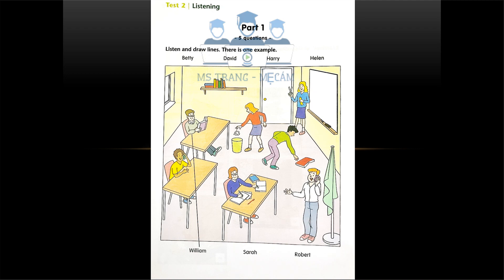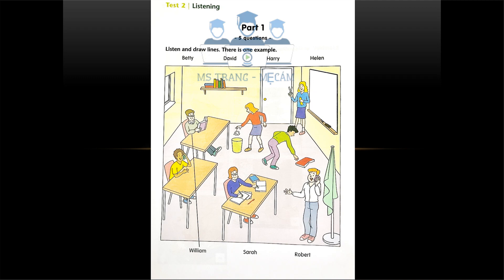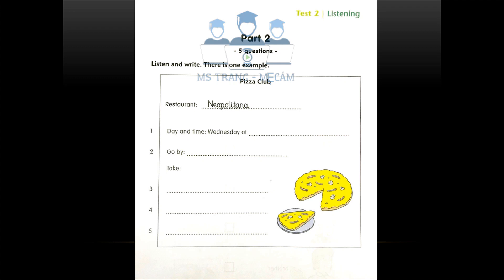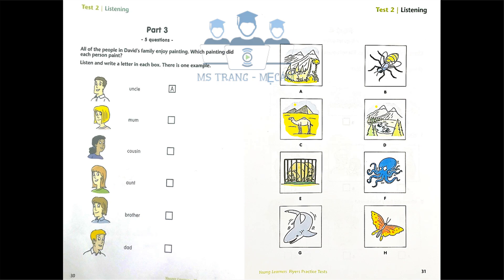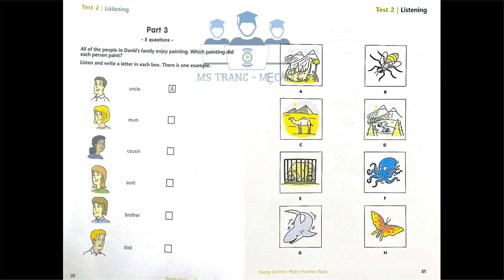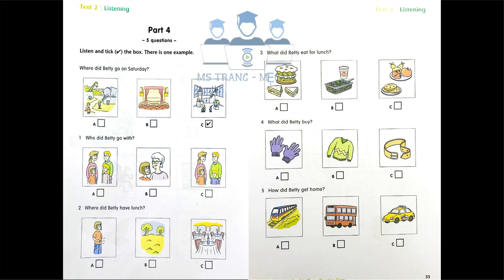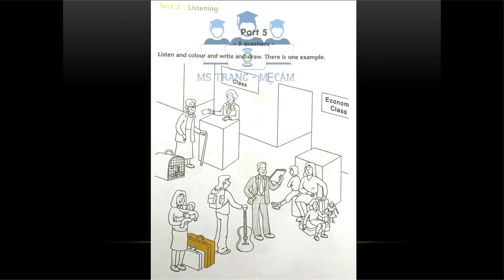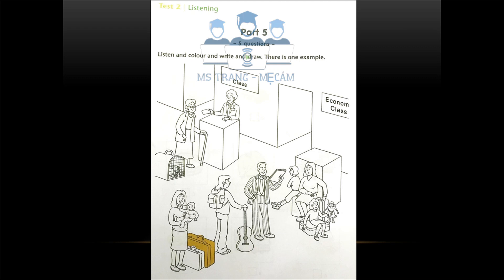FLYERS MAC TEST 2